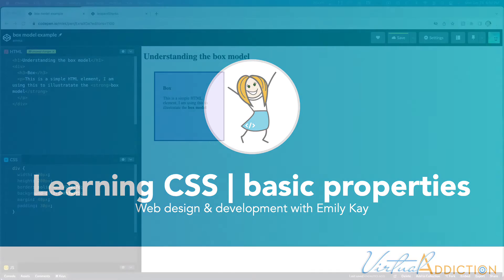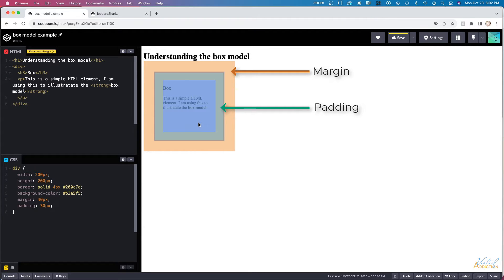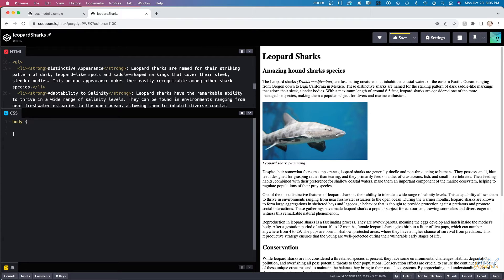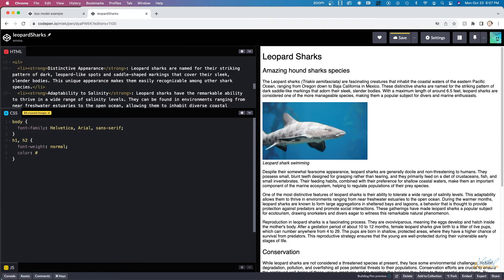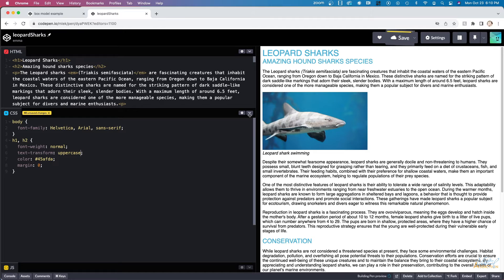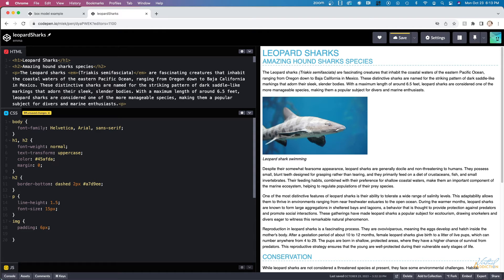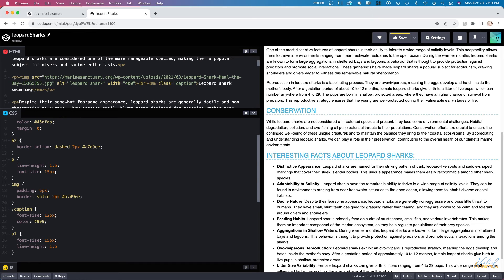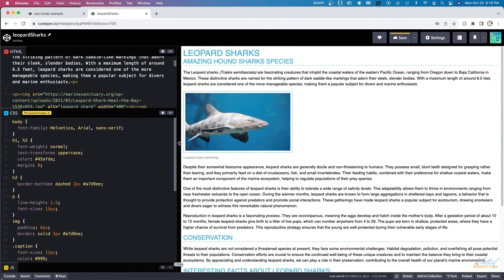CSS basics, an introduction to basic text formatting properties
This tutorial is an introduction to fundamental CSS properties that shape the visual elements of a webpage. We'll delve into essential font properties for text customization, 'padding' and 'margin' for layout spacing, and 'border' for defining element boundaries. You'll learn how to apply these properties effectively to enhance the aesthetics and structure of your web content. We'll cover various units and values to fine-tune these properties. I'll also explain some of the basic methods to select elements on your webpage.  By the end of this video, you'll have a solid grasp of these crucial CSS properties, equipping you with the skills to get up and running using CSS.